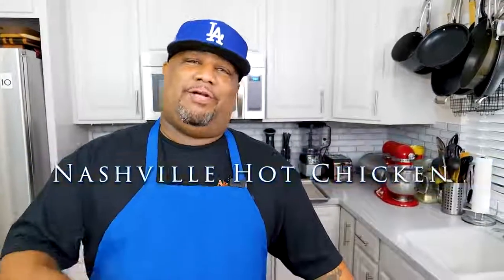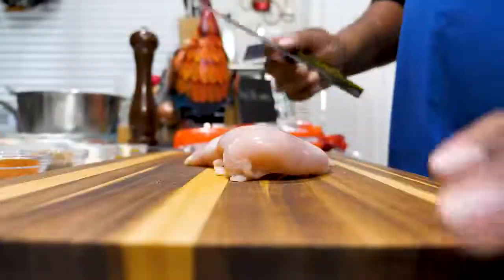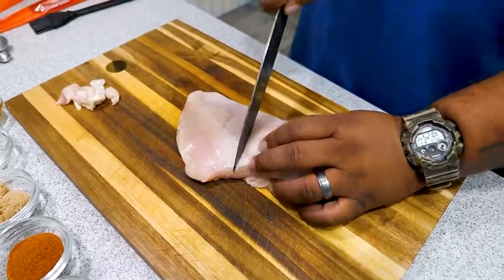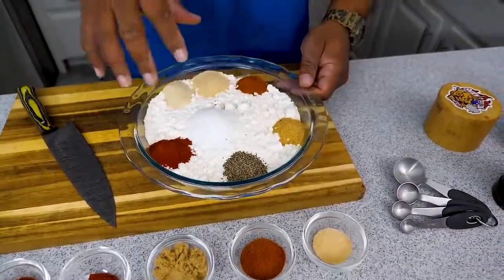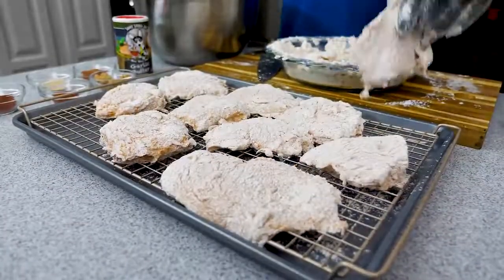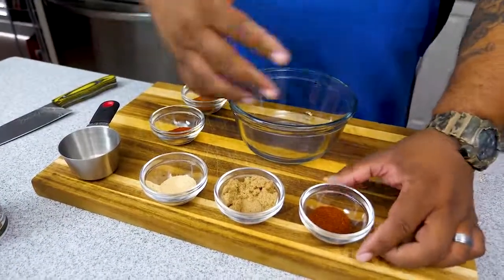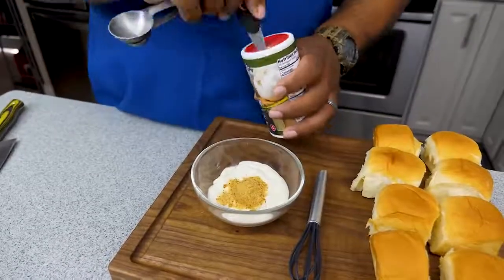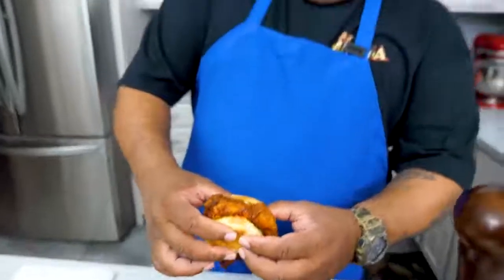Chicken sliders make in home